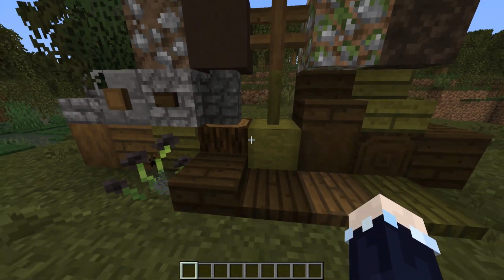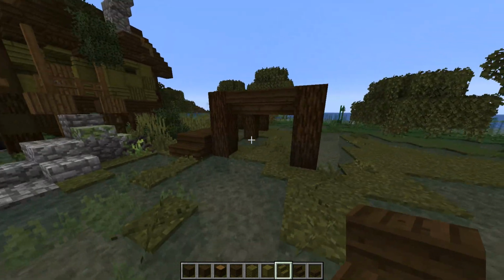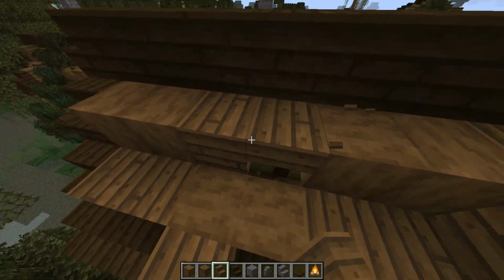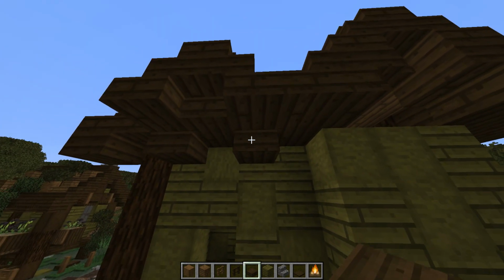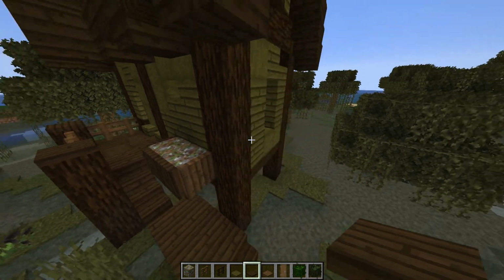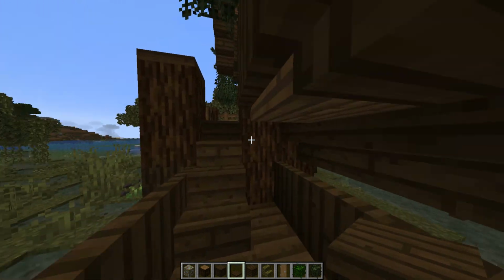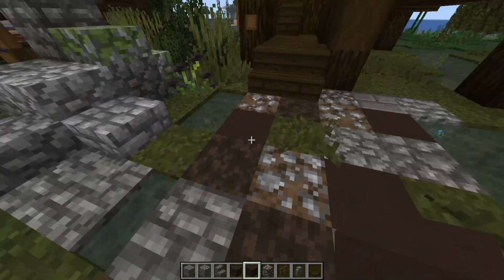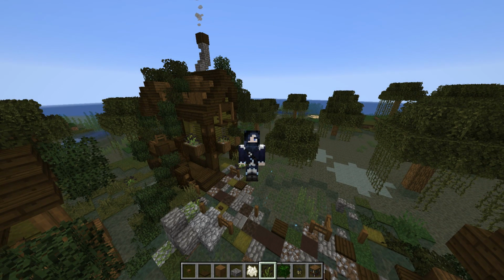Minecraft 1.14 - How to Build a Swamp Biome House!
Right so a few days ago I was playing around in 1.14 and felt like building a swamp house thing, and I figured why not do a tutorial on it :P

( tbh I'm not quite sure whether to call it a witch hut upgrade or just a swamp house soooo ye, you guys can decide XD